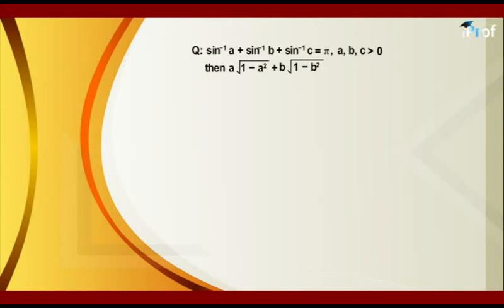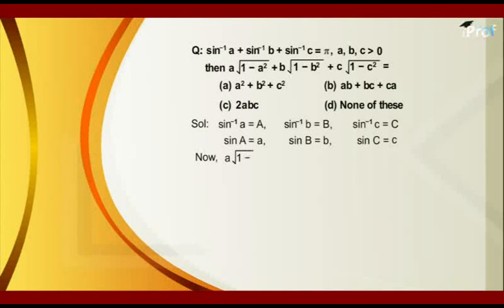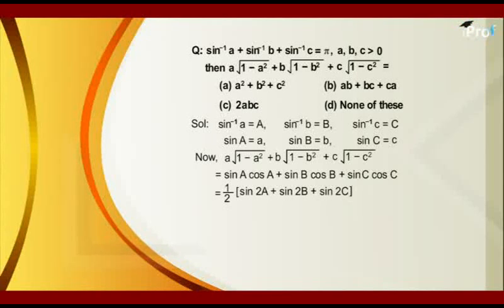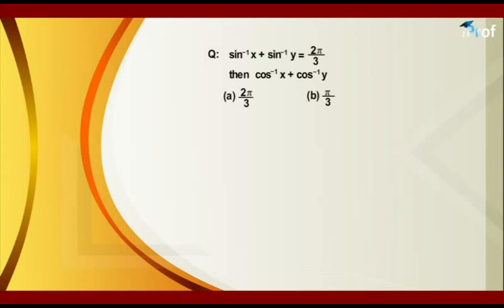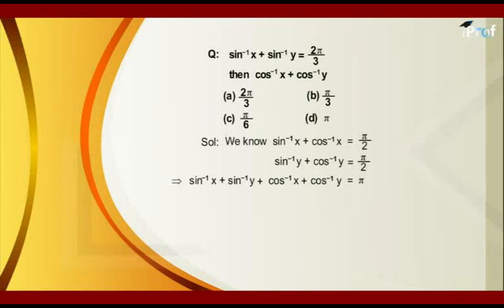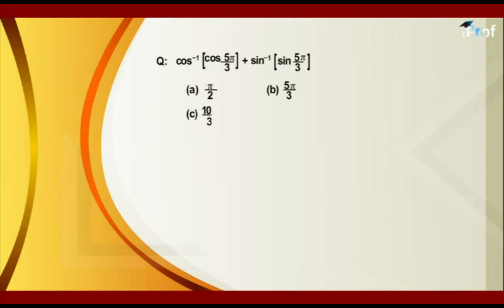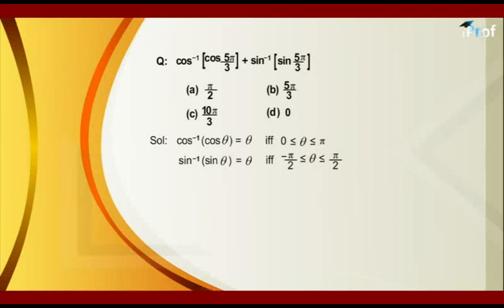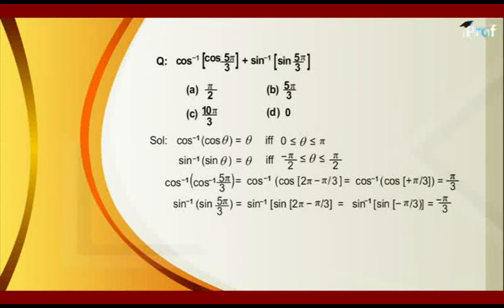QUESTIONS ON INVERSE TRIGONOMETRIC FUNCTIONS P2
QUESTIONS ON INVERSE TRIGONOMETRIC FUNCTIONS P2, study and achieve your academic goals by taking help from iProf India Learning videos. Learn Trigonometry, Triangles, Side, Circle, Angle, Area & more with highly qualified teachers. This video will teach you basic & advanced concepts of topic. You can also Download iProf Study Buddy India’s best free educational app to get all study material, tests, notes in a mobile App.